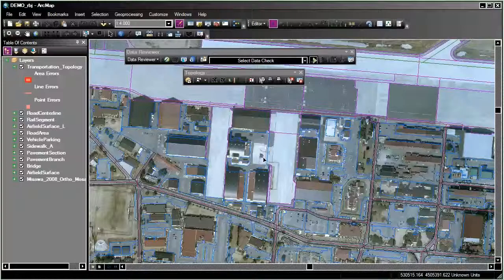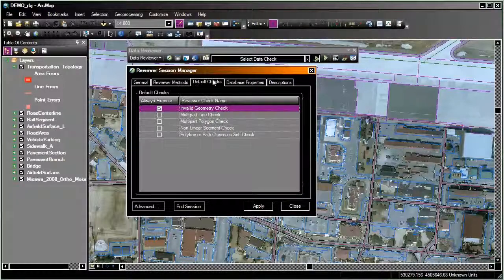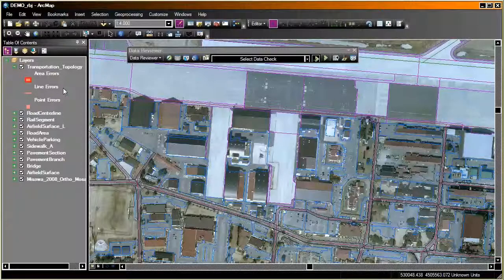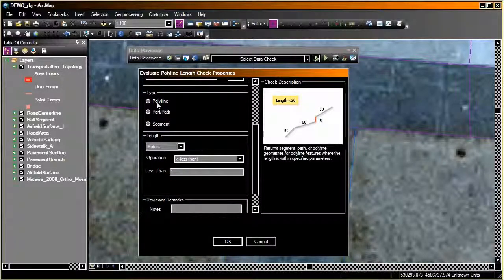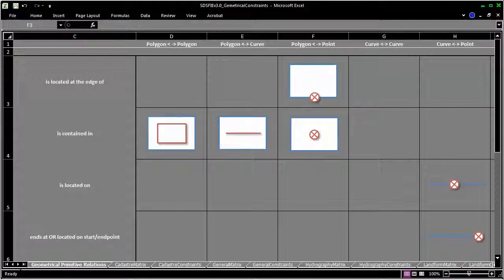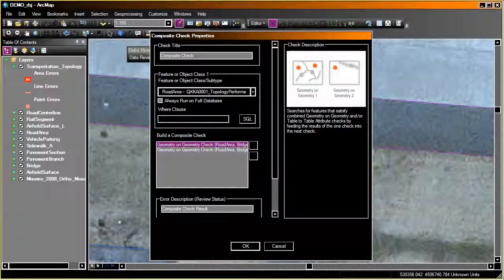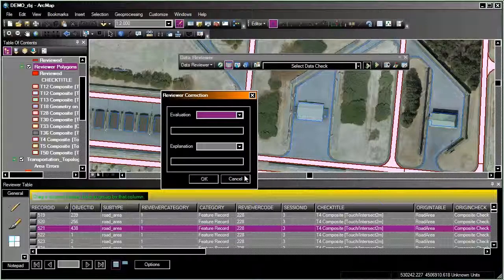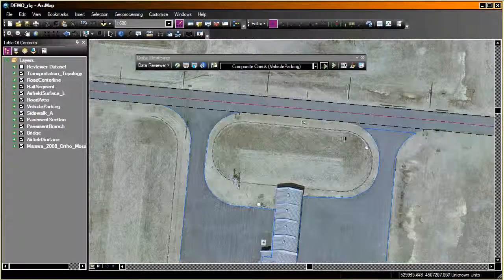SDSFIE 3.0 Data Reviewer (RBJ)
Includes:

An instruction video demonstrating how to use an Run Batch Job through the ESRI Data Reviewer extension to control the PACAF HQ Geobase Geometrical Constraints.

13 .rbj files for controlling 11 Feature Datasets and the Air Force's Common Installation Picture (CIP) within the SDSFIE 3.0 Data Model (AF adaptation).